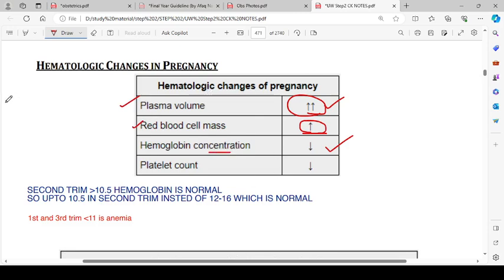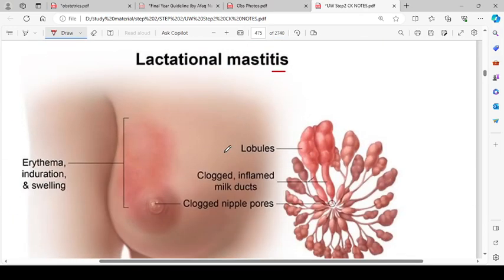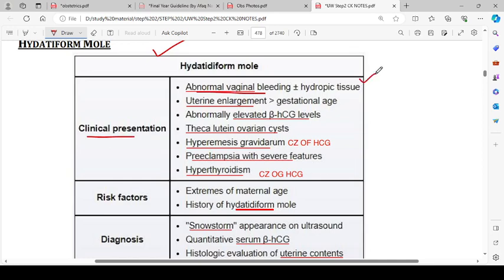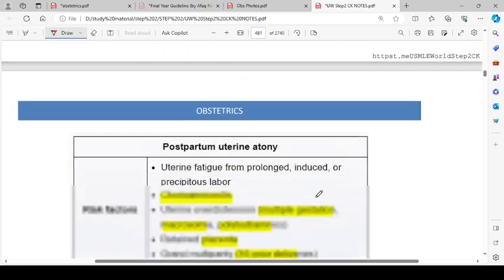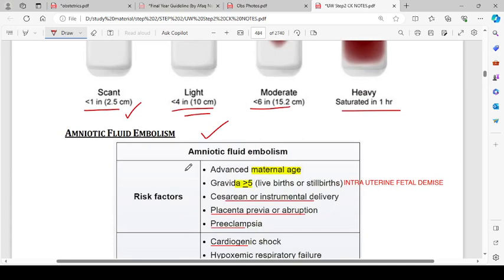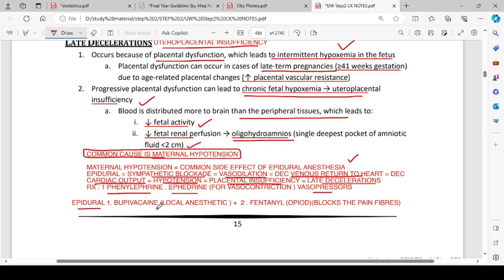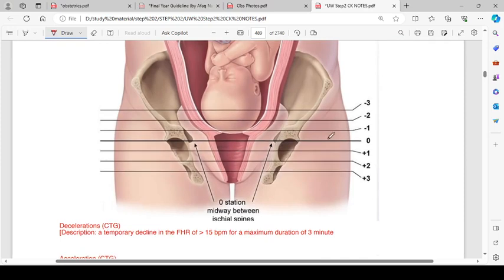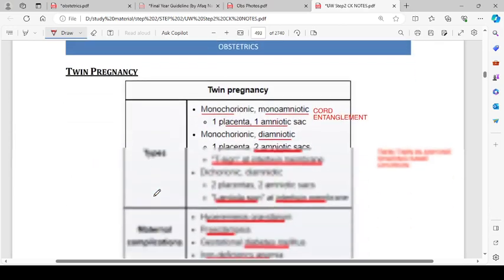USMLE CK OBSTETRICS Part 1